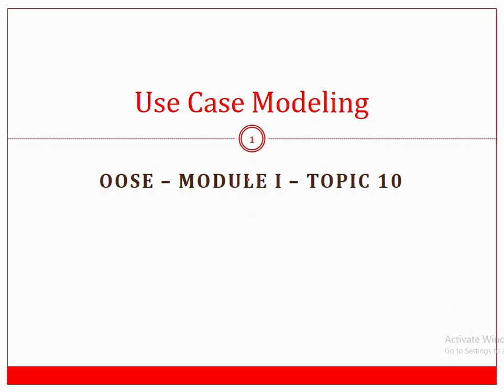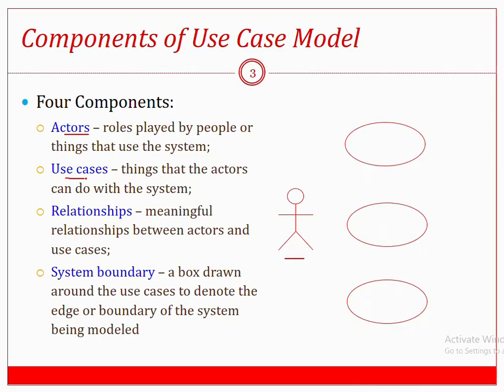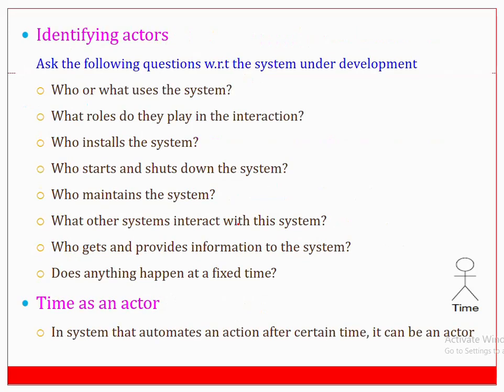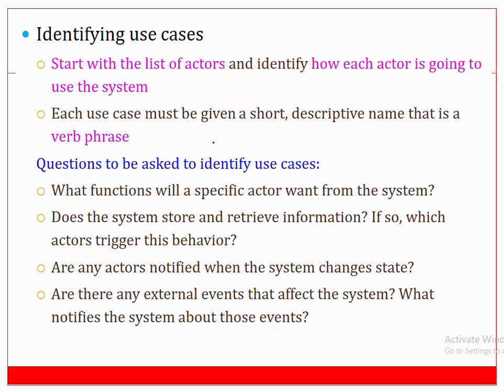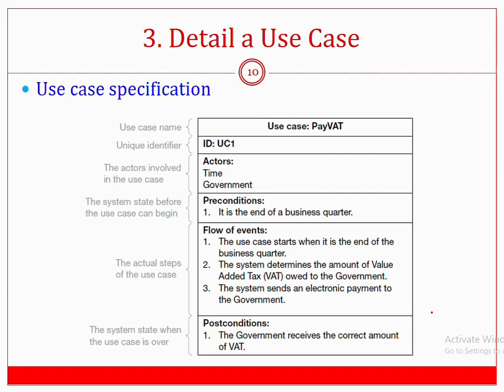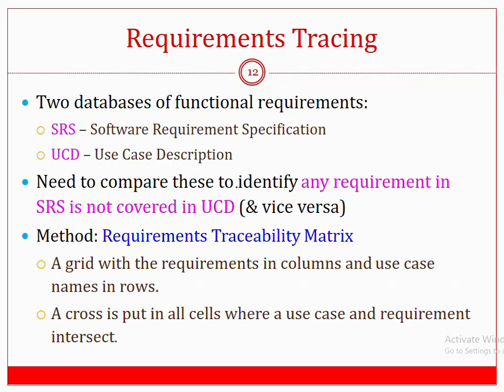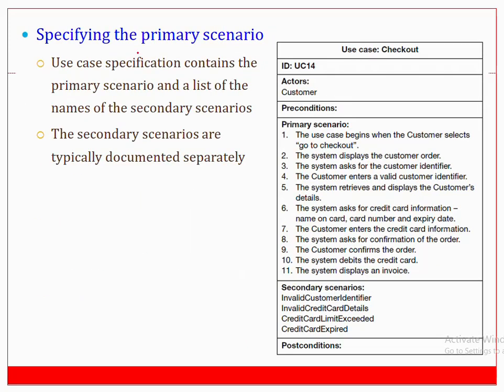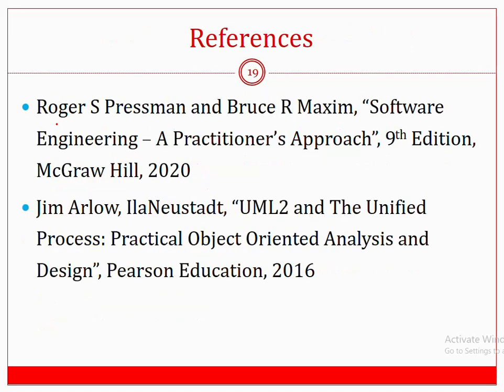10 Use Case Modeling